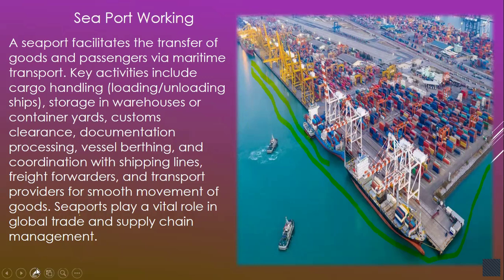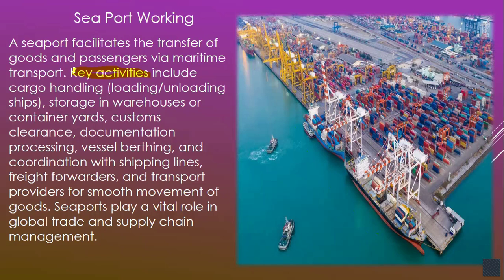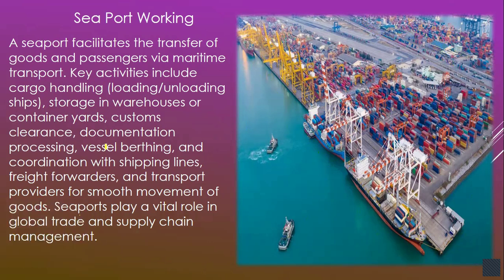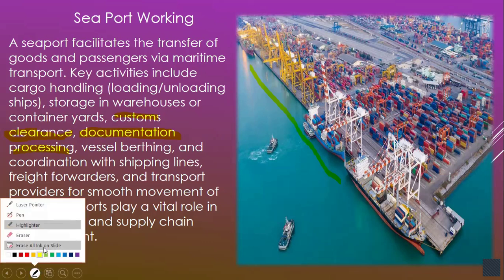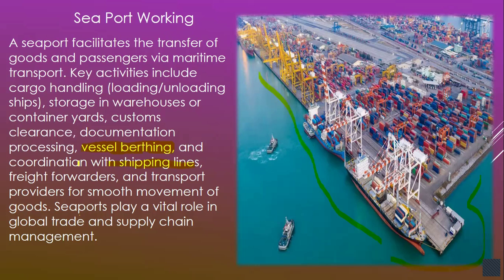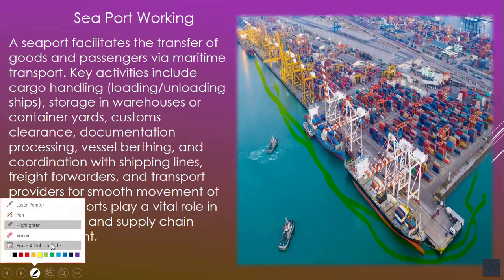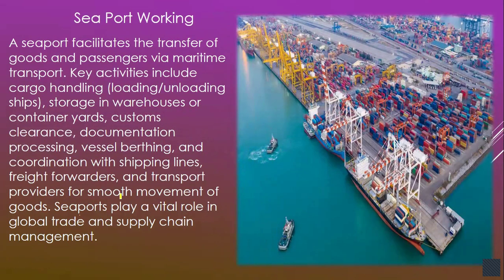What is Sea port Activity